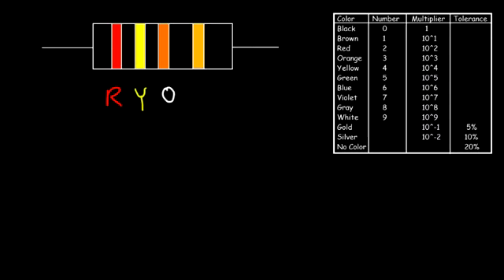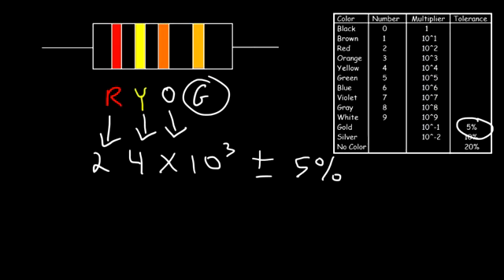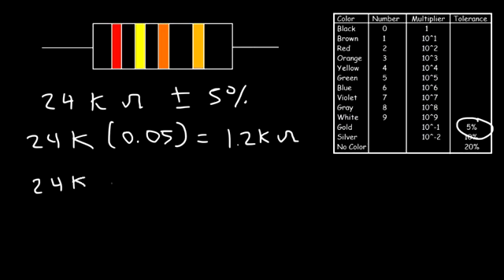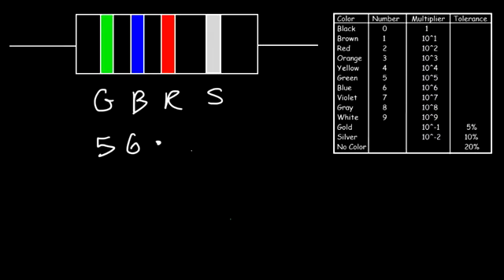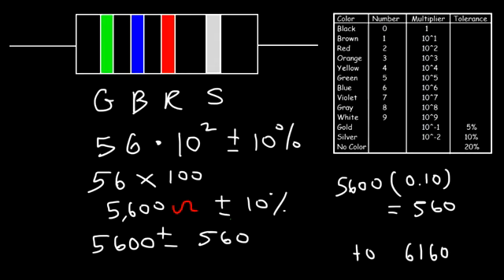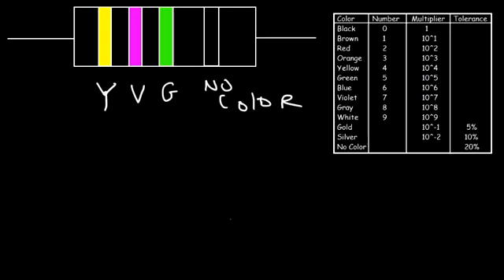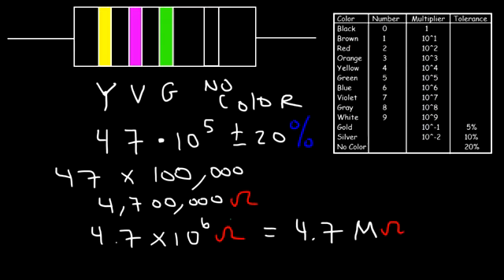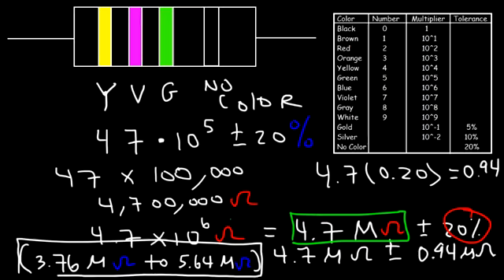Resistor Colour Code Calculation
Resistor Color Code Chart Tutorial Review  Physics.mp4